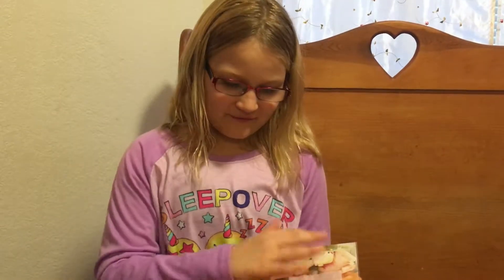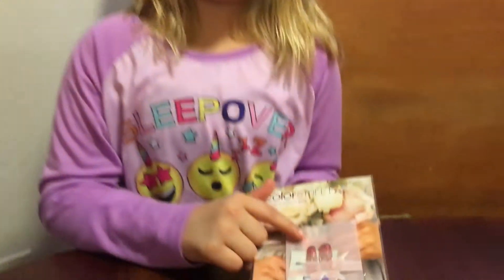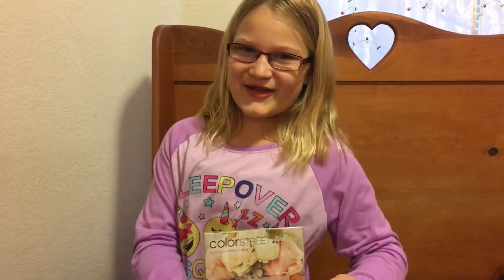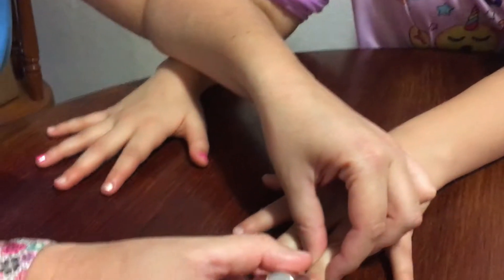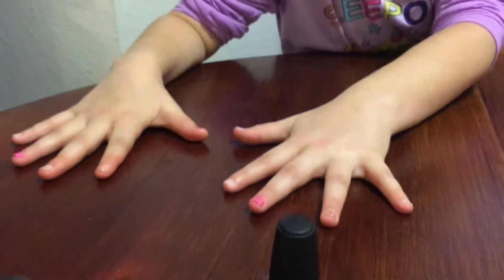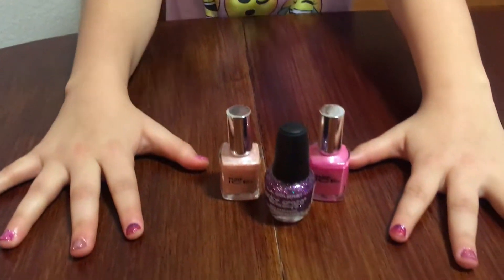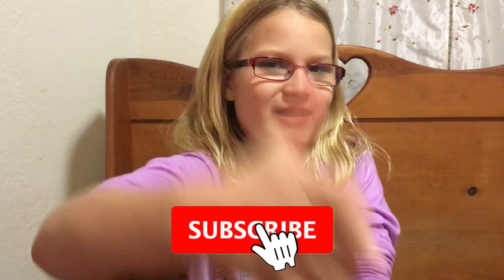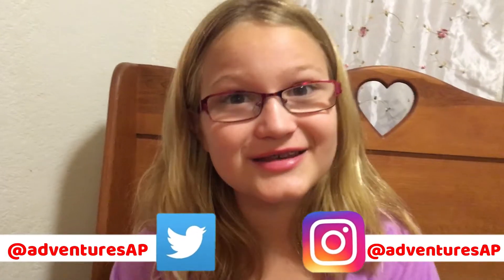VLOGTOBER - Day 23 - Doing My Nails with Color Street Nail Polish Strips!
Today my mom's doing my nails with these awesome Color Street stick-on nail polish strips sent to us by the lovely Sarah from @Colorfullittlegems on Instagram!

The great thing about these strips is that they are super sticky and stick to your nails perfectly without heat! Also, they can easily be trimmed down to fit whatever size nail you have.  We were sent two strips, but were able to use them on four of my nails because my nails are really short! I just love them! They're so pretty and sparkly.

Thanks again, Sarah!

We appreciate your support and are happy to return the favor by watching and commenting on your videos! Please continue to engage with us and we will do the same. Thanks so much for your love and support!

==ABOUT US==
Hi, we're Addison and Peyton from Adventures With A and P and our goal is to inspire other kids to get out and have an adventure!

We are kidyoutubers who make Family Friendly, PG, clean content which includes adventure of all kinds like nature hikes, taste tests, unboxing, pretend play, challenges, surprises, travel, hauls and more! :)